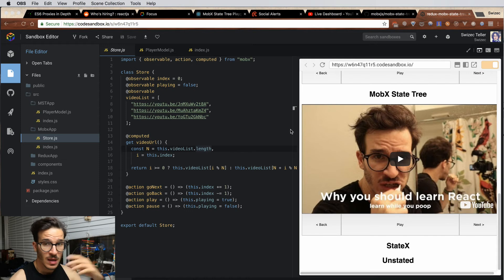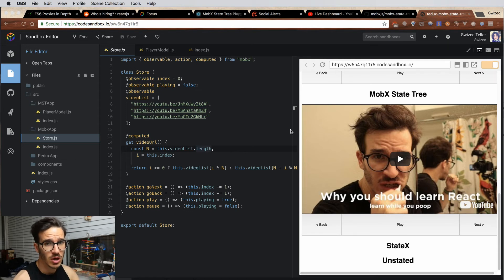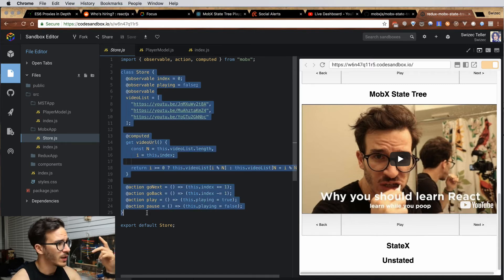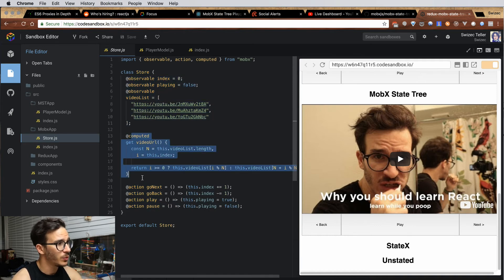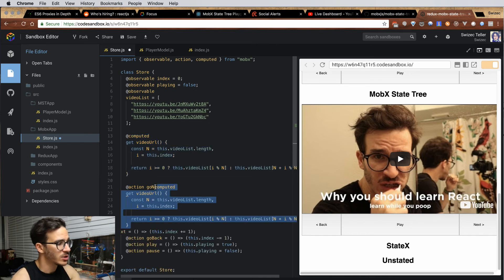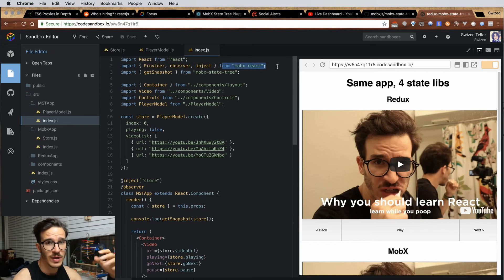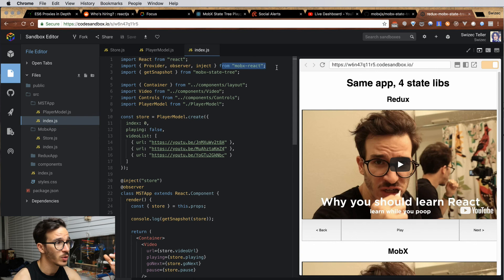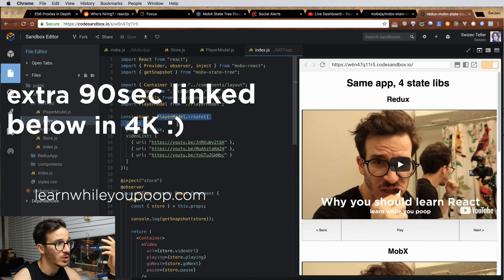How mobx-state-tree makes mobx scale | LEARN WHILE YOU POOP 2.15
mobx-state-tree is amazin!. Fixes just about every I ever hadwith building large scale MobX apps. 🎉